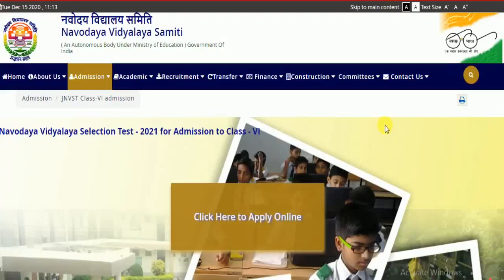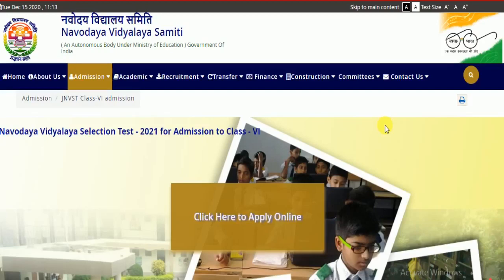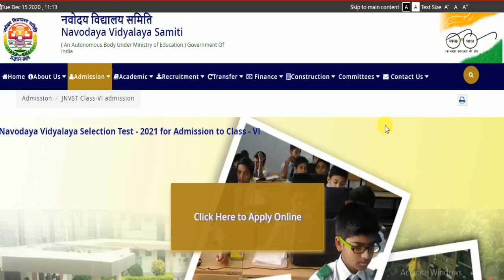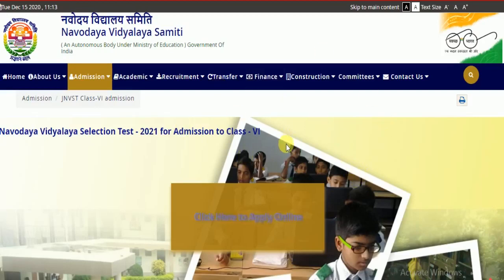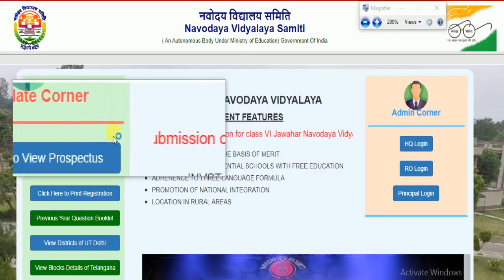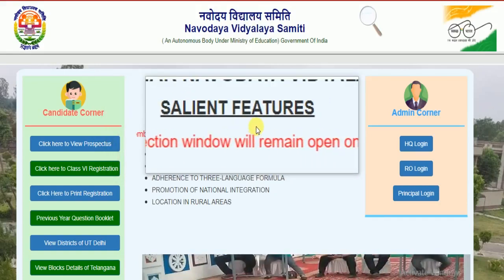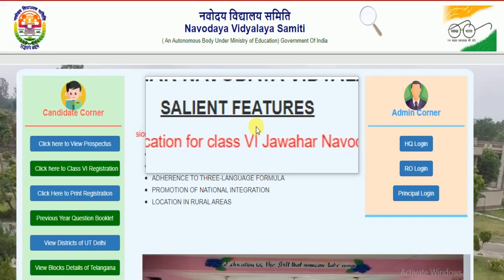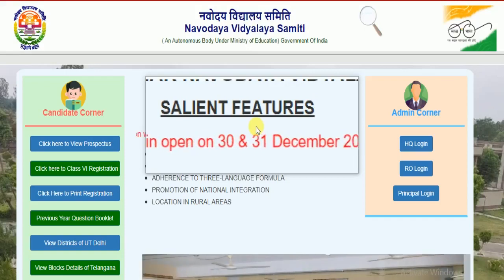Selection Test 2021 has been extended & correction window will remain open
pdf download the last te for submission of online application for class VI Jawahar Navodaya Vidyalaya Selection Test 2021 has been extended up to 29th December 2020 & correction window will remain open on 30 & 31 December 2020."